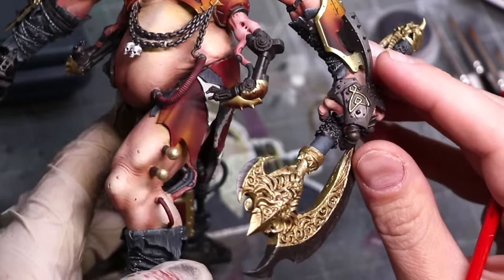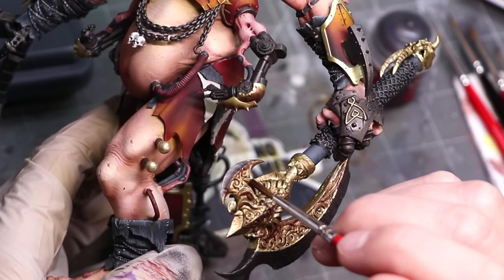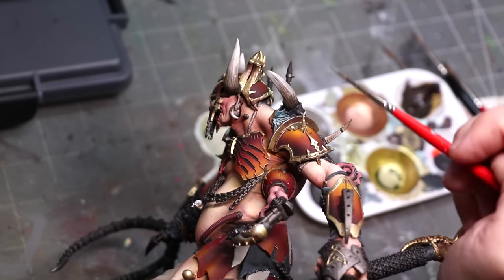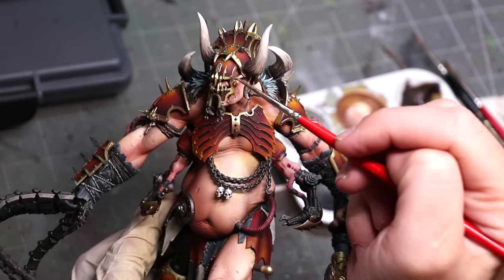How to Shade and Highlight True Metallic Gold - HC 376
In this Hobby Cheating Tutorial, I take you through how to shade and highlight true metallic gold. What paints and colors to use to and how to apply them to really get that metal to pop.

0:00 Intro
0:45 Basic Painting
5:02 Intermission
5:35 Finishing & Smoothing
9:50 Outro